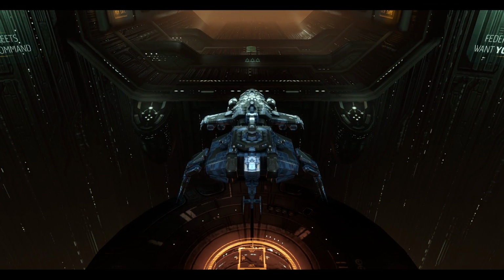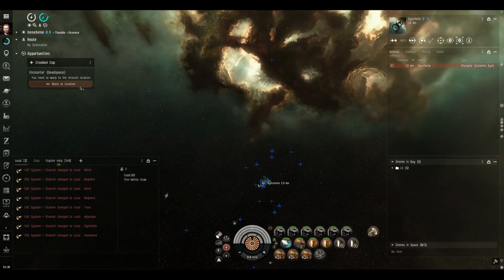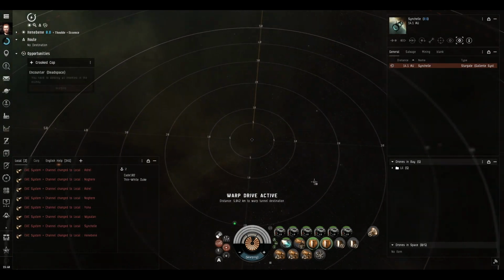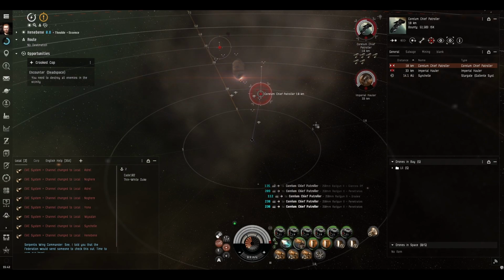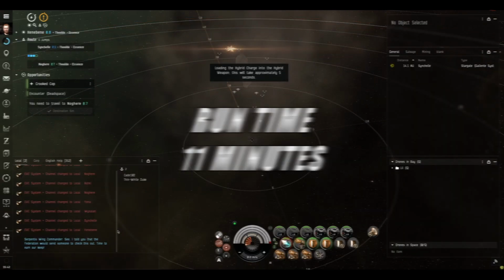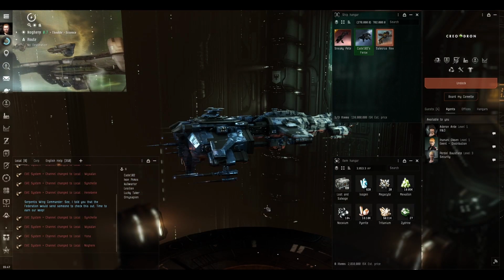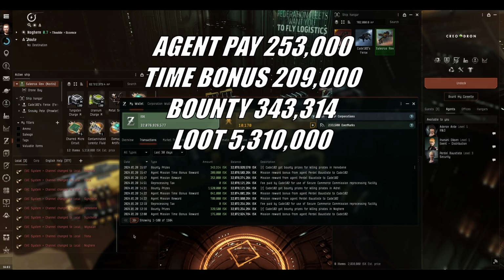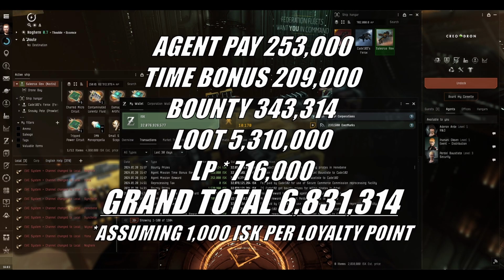EVE Online: Level 3 Mission Guide - The Crooked Cop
In this episode, we run a nice small mission and spend longer travelling back and forth than we do killing things in the mission itself!
Join me as we work our way through every Level 3 Security mission in EVE Online!

THE FITS

[Ferox, T2 L3 Runner]
Power Diagnostic System II

50MN Quad LiF Restrained Microwarpdrive

250mm Railgun II
250mm Railgun II
250mm Railgun II
250mm Railgun II
250mm Railgun II
250mm Railgun II
Auto Targeting System II

[Ferox, T1 L3 runner]
Vortex Compact Magnetic Field Stabilizer
Mark I Compact Power Diagnostic System

Large F-S9 Regolith Compact Shield Extender
50MN Quad LiF Restrained Microwarpdrive
F-12 Enduring Tracking Computer

250mm Prototype Gauss Gun
250mm Prototype Gauss Gun
250mm Prototype Gauss Gun
250mm Prototype Gauss Gun
250mm Prototype Gauss Gun
250mm Prototype Gauss Gun

Medium Core Defense Field Purger I

THE CHAPTERS
00:00 Intro
00:20 Mission Description
01:06 Mission
03:54 Results & Outro